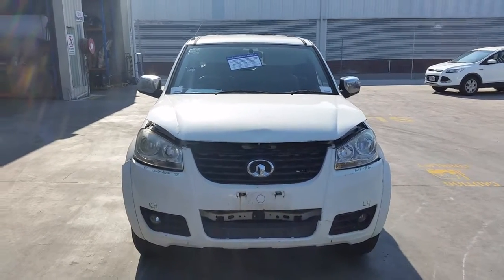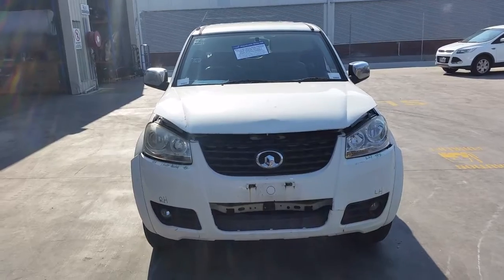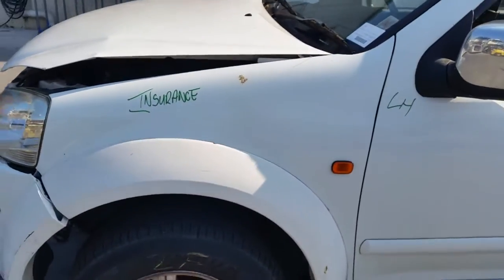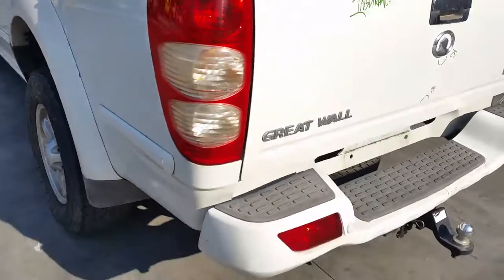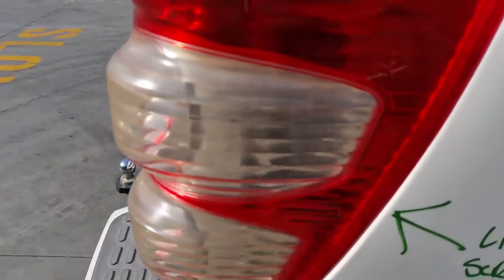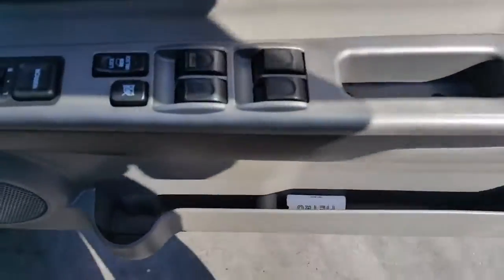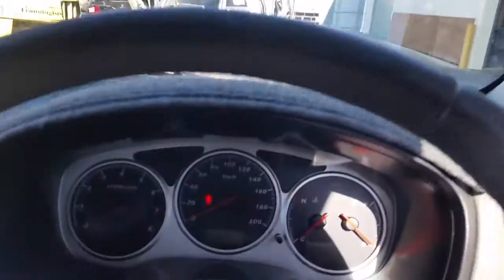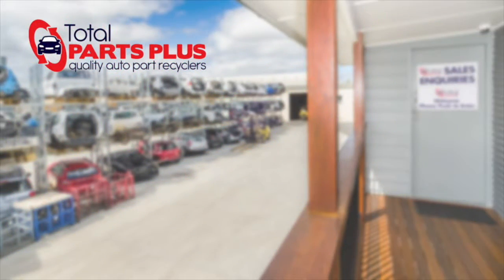Wrecking – 2011 Great Wall V240 – Manual RWD – 3833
2011 Great Wall V240  – Manual RWD
2.4 Litre 4 Cylinder Petrol
Stock # 3833

This is Chris from Total Parts Plus, 29 Meadow Ave., Coopers Plains. Our phone number's 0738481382. And today we have a 2011 Great Wall v240, dual cab, UTE. Stock reference number 3833. This shape runs from the fourth month 2011 through to the first month 2015. It has a 4G69 2.4 litre, four cylinder petrol engine backed by a five speed manual rear wheel drive transmission. 4G69 2.4 litre four cylinder petrol engine.

This vehicle has sustained damage in the front end. We have the right hand headlight, requires a light polish. Right hand fog light. Radiator grill. Left hand headlight. Left hand fog light. Left guard, flared type, appears to have no damage. This vehicle's fitted with factory 16 inch alloy mags, left front has a good tyre. We have a left power door mirror, chrome. Left door has a couple of small dents, as does the left rear door. Left rear, 16 inch factory alloy mag with a good tyre. Left taillight. It's got a tidy rear bumper step on it. Factory fitted tow bar supplied with all bolts, brackets and loom. Tailgate has a couple of small dents. It's got a factory tonneau cover. Right hand taillight, does have a few light scratches. Right rear, 16 inch factory alloy mag with a good tyre. Right rear door has three small dents. Right front door has three small dents. Right chrome power door mirror. Right guard, flared type, appears to have no damage. And a right front, 16 inch factory alloy mag with a good tyre.
We have the driver side door trim, power winder master switch. This vehicle's fitted with gray vinyl interior. It's got a grey centre consol. Manual type, five speed manual gear shifter. Heater controls. Single stack CD player with MP3 and WMA. Interior mirror. Courtesy lamp. Left sun visor. Right sun visor. And the instrument cluster.

Ebay Store:  Total Parts Plus 1